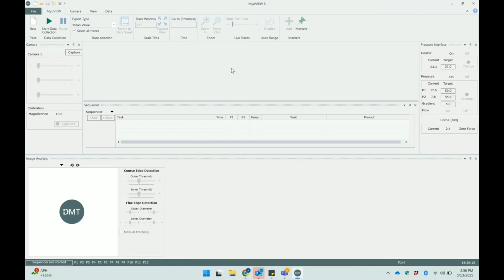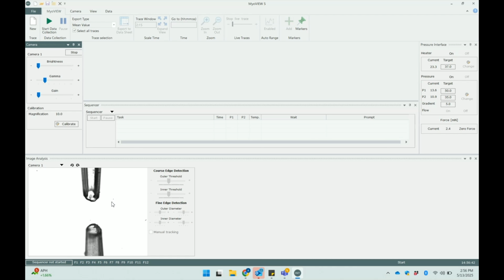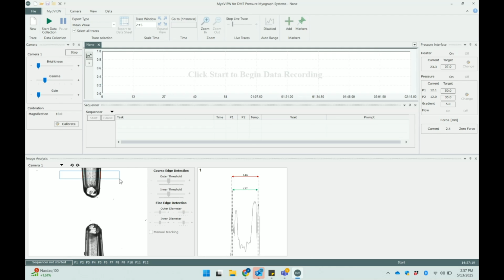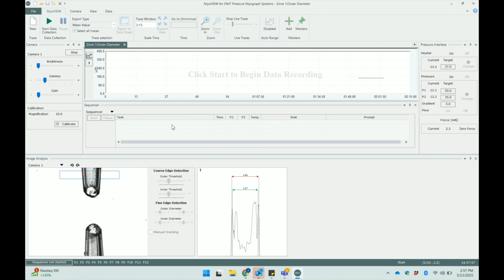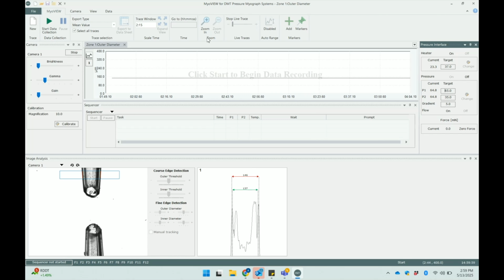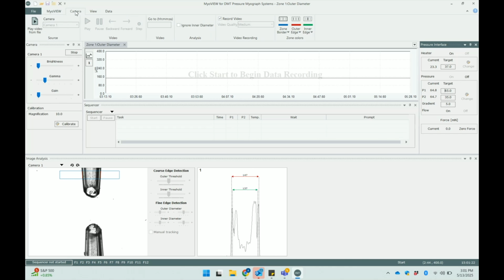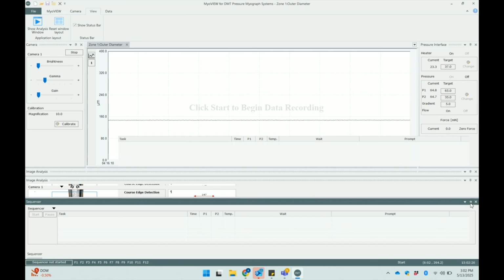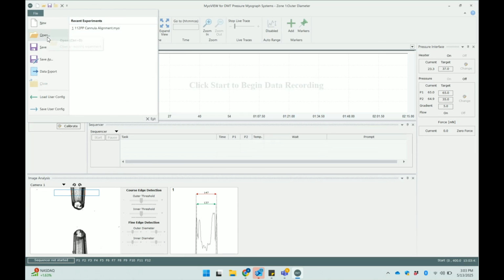How To | An Introduction to the MyoVIEW Software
In this "How To" video, you will be learning about the MyoVIEW software, exploring its data analysis features and navigating through the different options and menu selections.